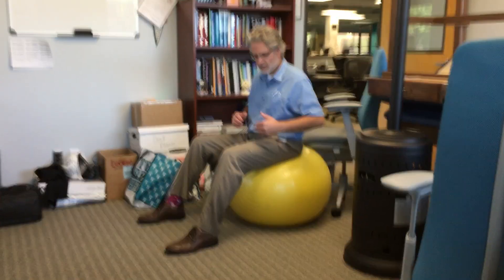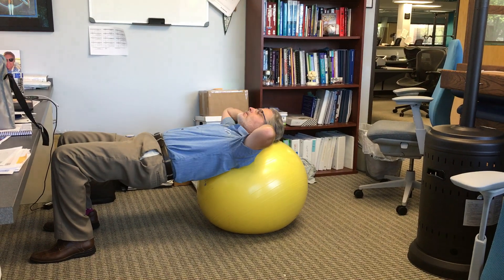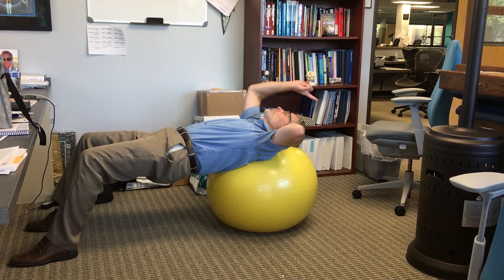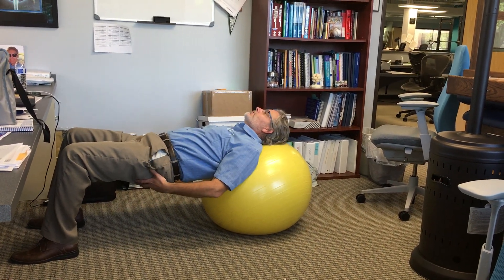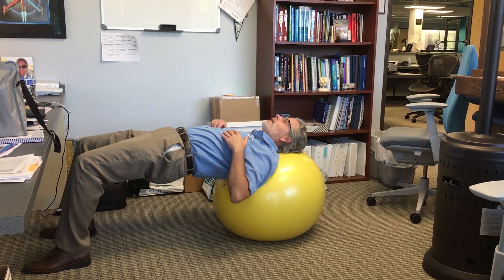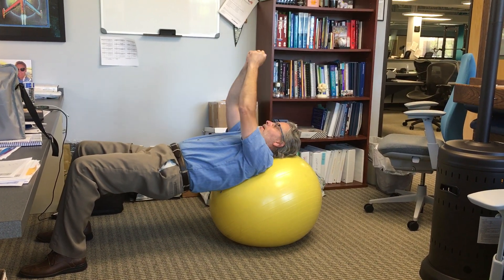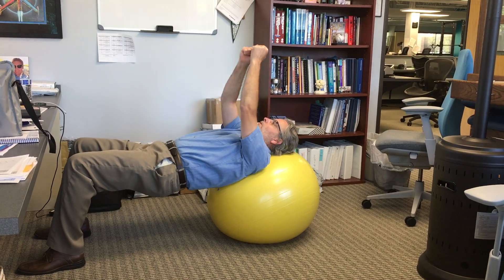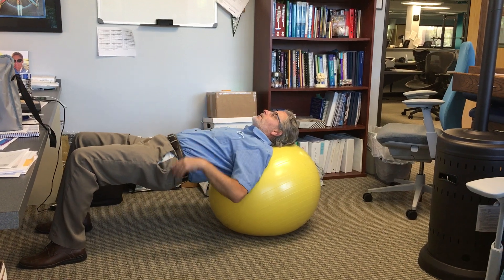SB Supine UE Drivers